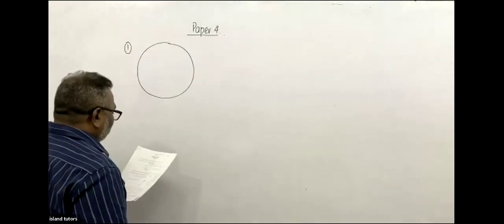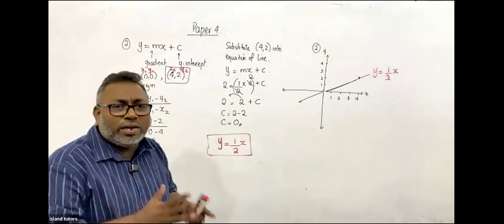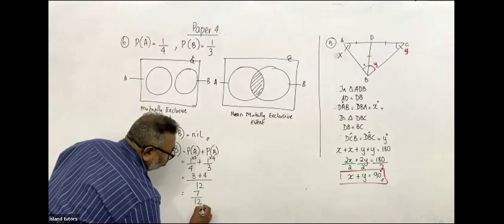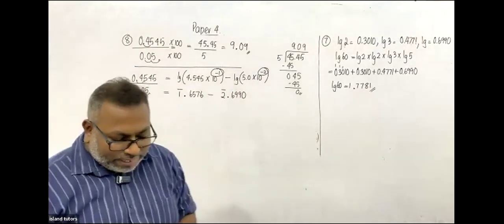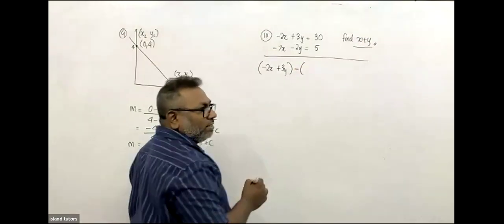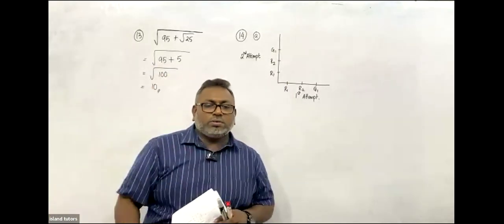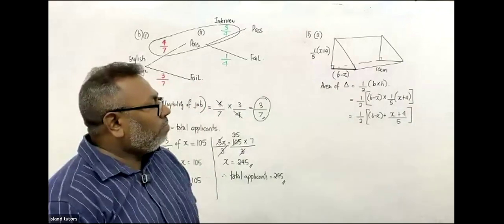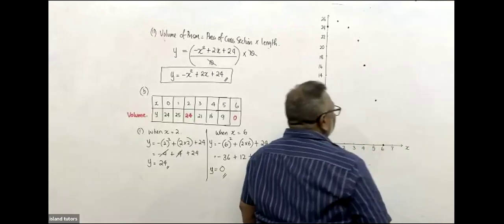Mastering O/L Maths : English Medium Paper Class Daya Muruganantham ||(04/06/2026)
Are you feeling anxious about your G.C.E O/L maths exams? Don't worry, we've got you covered! Join us in this last-minute revision class where we'll provide you with essential tips to boost your exam performance. From effective study strategies to time management tips, we'll help you make the most of your revision period. Additionally, we'll go through a variety of practice questions covering the main topics in G.C.E O/L maths, allowing you to assess your knowledge and identify areas that need improvement. Get ready to ace those exams with this invaluable preparation resource!